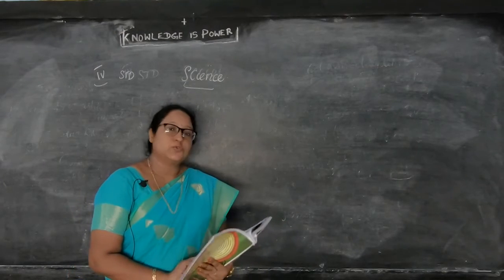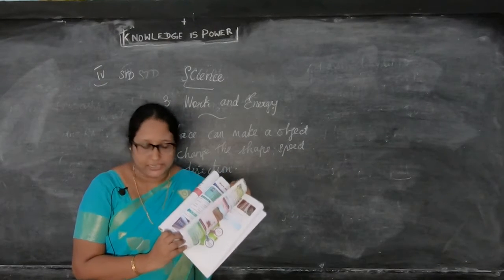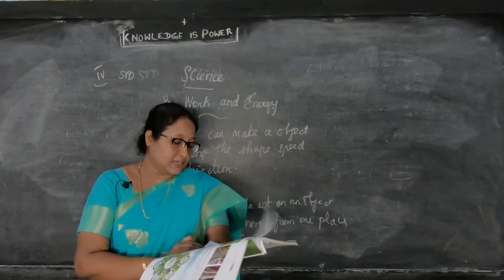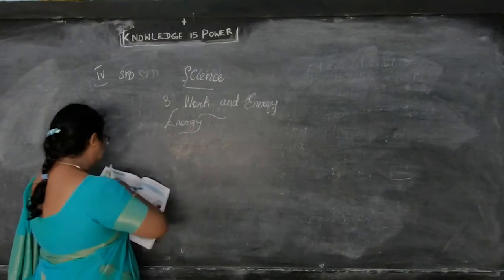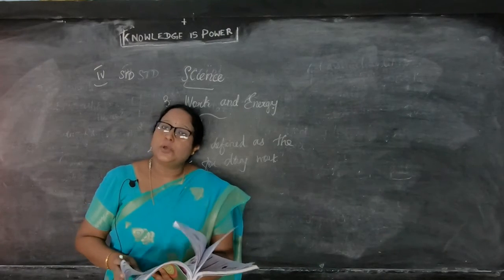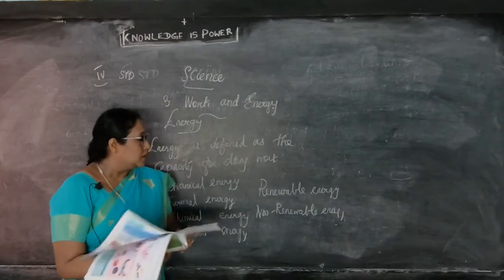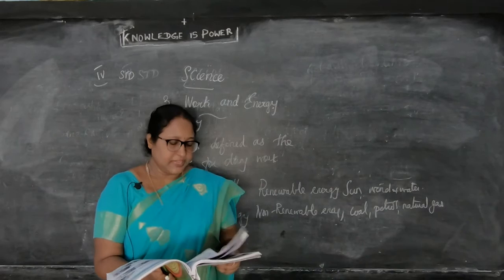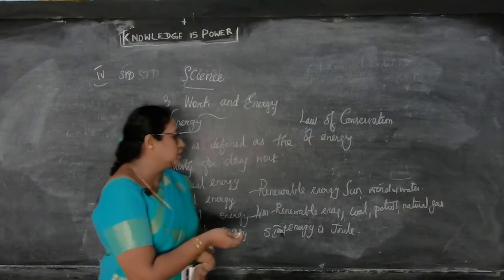IV STD - Science 05 - Work and Energy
Samacheer Kalvi